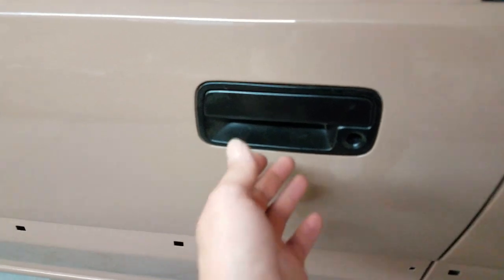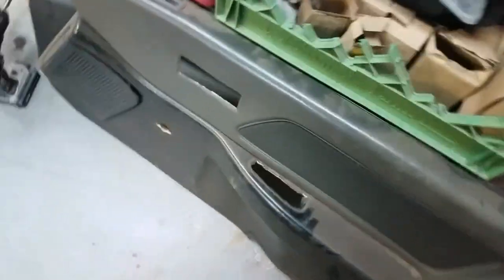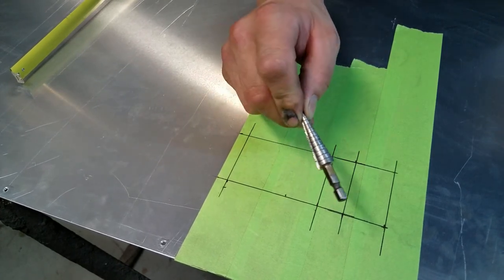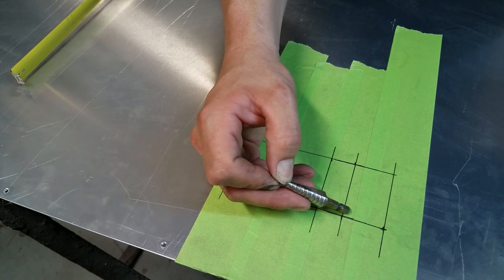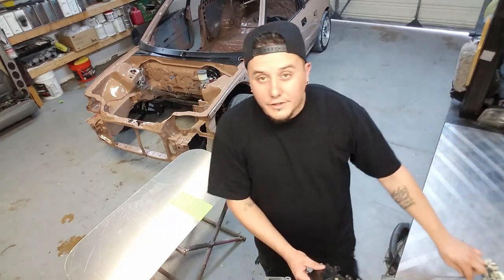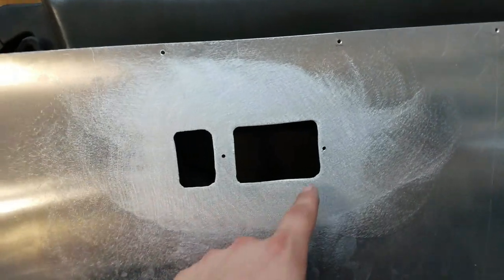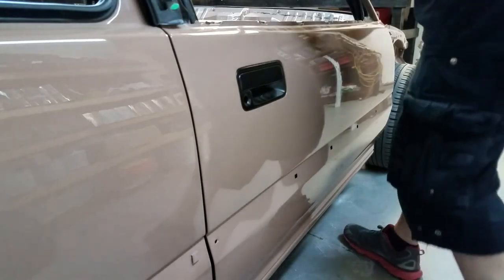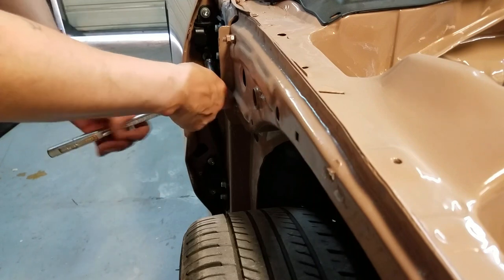EF Civic project ep.29 (Finishing up the panels)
Today we are marking out, cutting and mounting up the door handles, latches, and some more of those mad jdm sick aluminum panels that we custom fabricated out of aluminum. This light weight little Honda civic racecar is getting closer and closer to hitting the streets. How's that for a more detailed description ?? Haha, enjoy the video guys and gals and like always throw me a fist bump to that like button!

deadbeatgarage